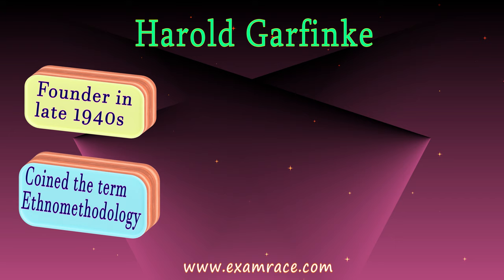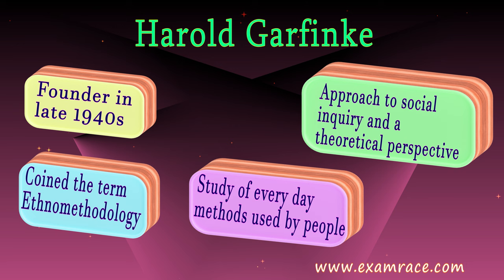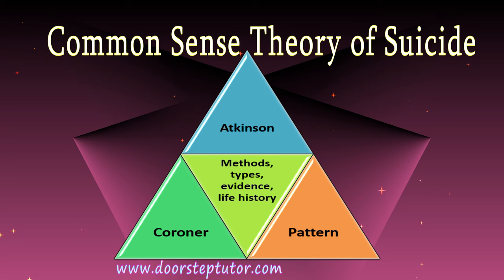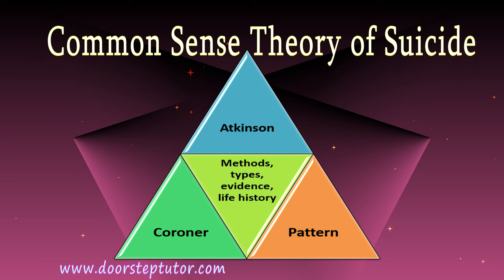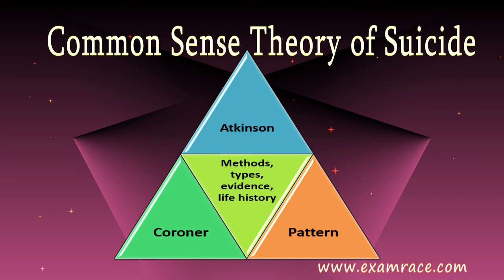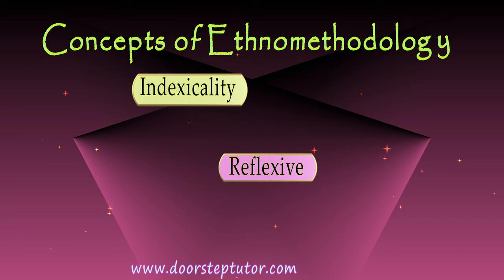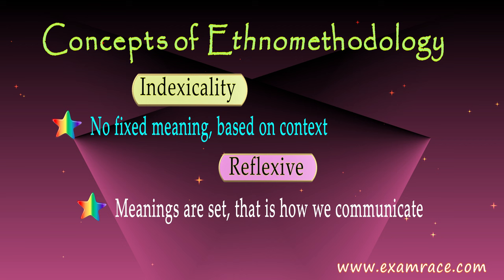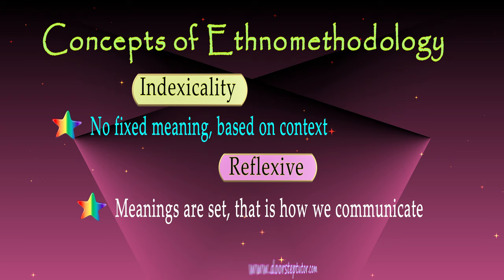Ethnomethodology by Harold Garfinkel | Documentary Method, Common Sense Method - Sociology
Harold Garfinkel
Founder in late 1940s
Coined the term Ethnomethodology
Approach to social inquiry and a theoretical perspective
Study of every day methods used by people
Book : Studies in Ethnomethodology, 1967
Examine methods and procedures to give meaning to their social world

Documentary method
To make sense of the world
Give it an appearance of order
Method :
Selecting certain features of a situation  defining them in a particular way  finding the pattern
Reversed
Pattern used as evidence
Presupposed underlying pattern --

There is a relationship between Individual documentary evidence and what is known
Organization of everyday life
The extraordinary organization of the ordinary
Focus is not on actors but members
Focus is on practices that produces structures in the society
Common sense theory of suicide
Atkinson
Coroner
Methods, types, evidence, life history
Pattern

Concepts of Ethnomethodology
Indexicality : no fixed meaning, based on context
Reflexive : meanings are set, that is how we communicate

Reflexively accountable ?
Ethnomethodological indifference ?
Analyzing accounts to know their practical use
Explanation of social order
Do not believe in actual or objective national order
Social life appears orderly to members of the society so it may not actually exist
It only appears to exist because of how members for see them
“Ethnomethodologists go about the task of seeing, describing and explaining order in the world in which they live.” - Zimmerman and Wieder
How social order is achieved ?
People create social order from the ‘bottom up’.
Through their everyday lives using common sense knowledge.
Assumed that society exists only in so far as actors perceive its existence
Stress on actors views of social reality also regarded as phenomenological approach
Notes
Ethno methods are ‘reflexively accountable’
Conversational analysis is a part  of Ethnomethodology
Man as a cultural dope – acts in compliance to directives of society
Society is a social construction

Chapters:
0:00 Ethnomethodology by Harold Garfinkel
0:10 Harold Garfinkel
1:58 Documentary Method
4:23 Common Sense Theory of Suicide
5:14 Concepts of Ethnomethodology
7:35 Explanation of Social Order
8:26 How Social Order is Achieved?
8:58 Notes
9:36 Questions